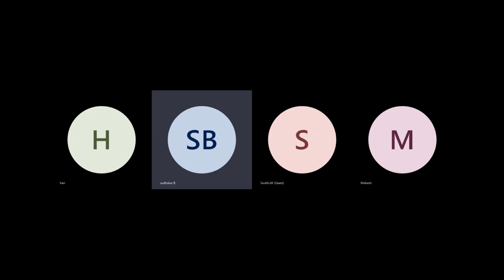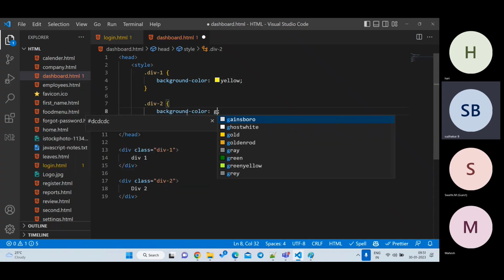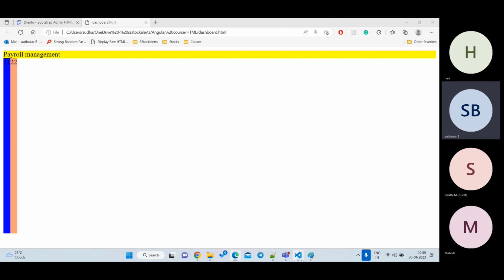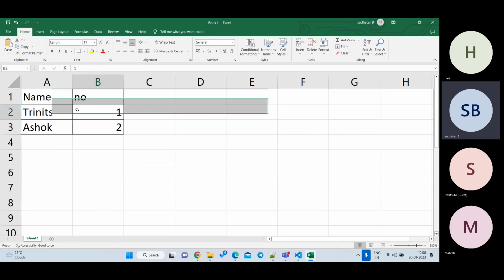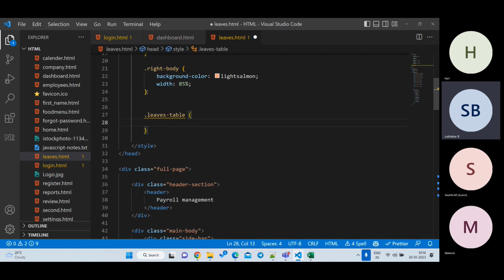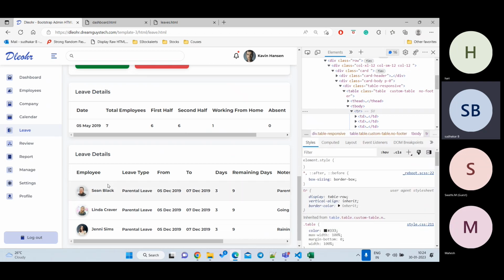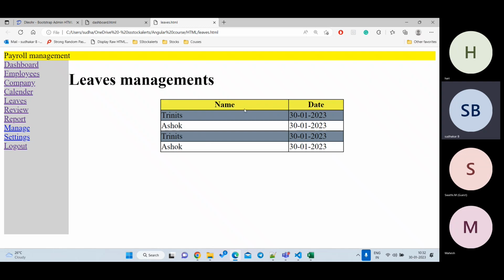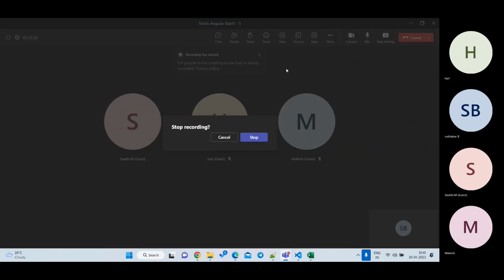Part 4 HTML Tutorial | Tables | Layouts in HTML | Container tags | Div | SPAN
Contents:-
Container tags like Div and Span
Layout design
Tables